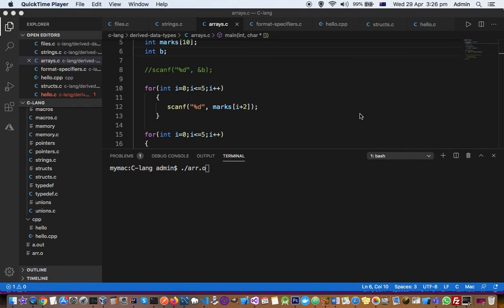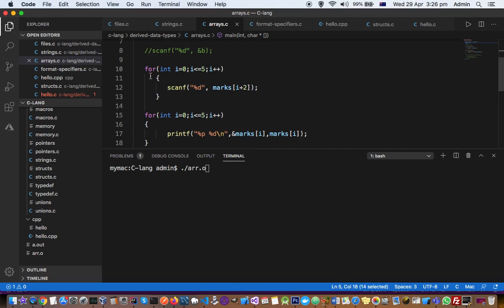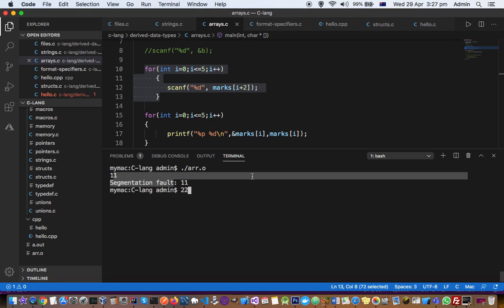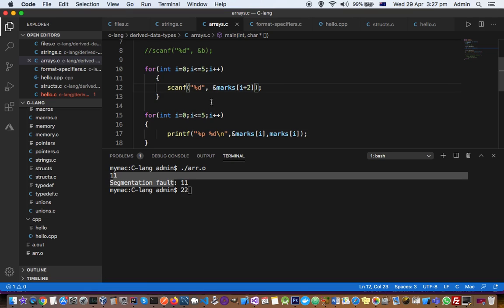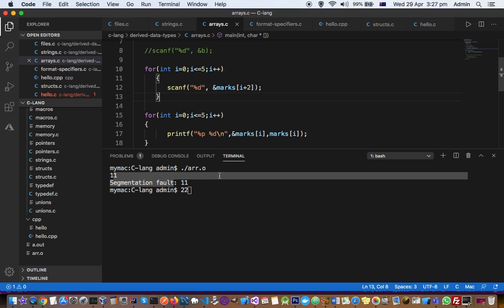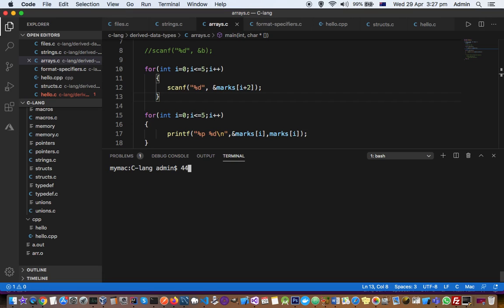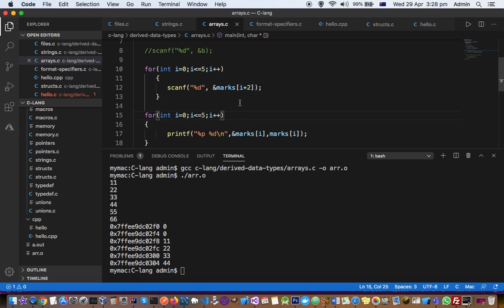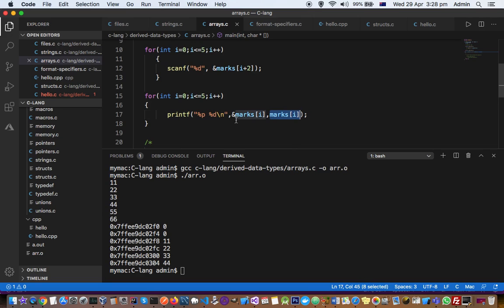Segmentation fault error when using scanf for array in C